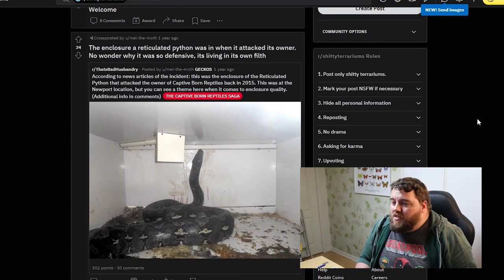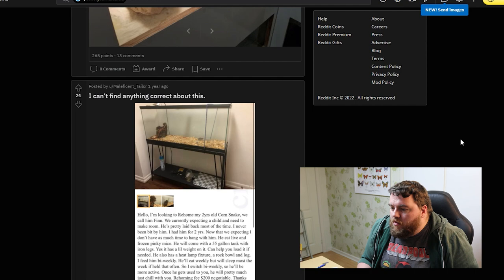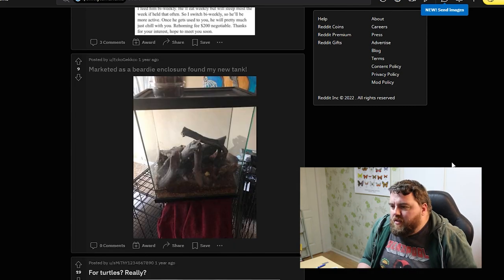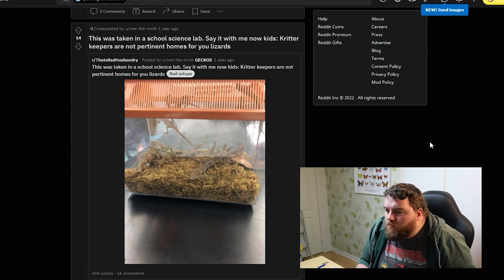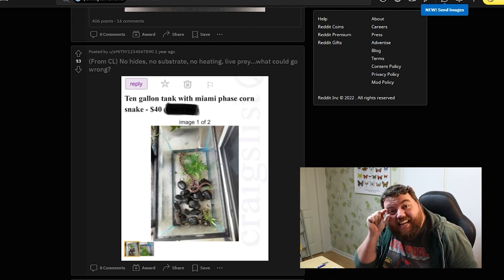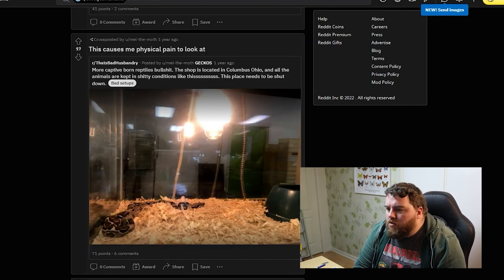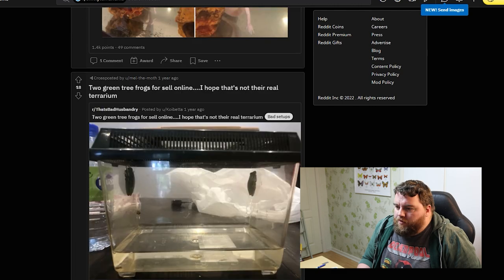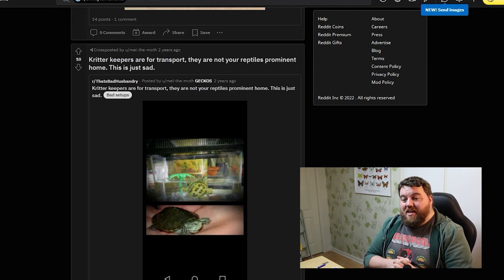Going to R/shittyterrariums to ruin my day!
Today I dive head first into the cesspool that is R/shittyterrariums and its all just terrible.